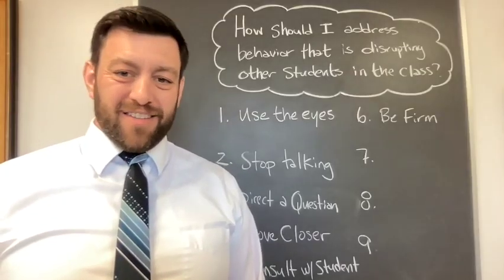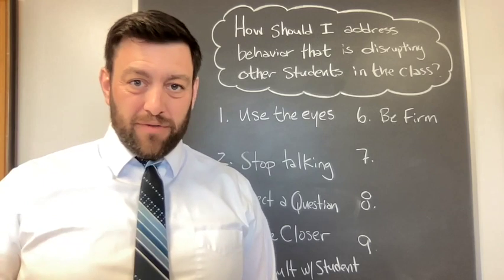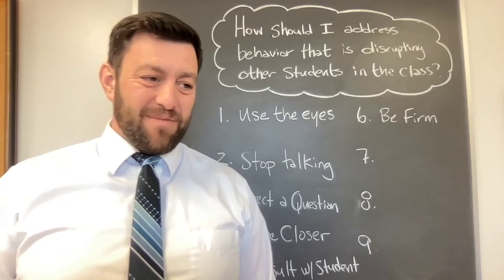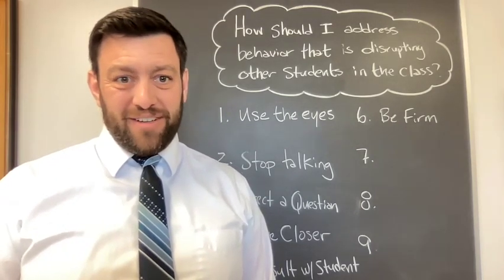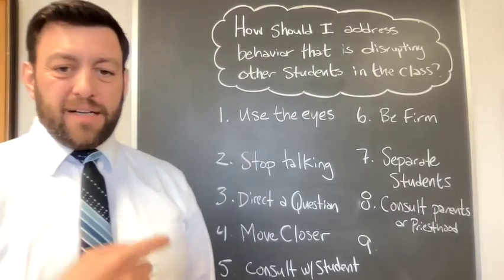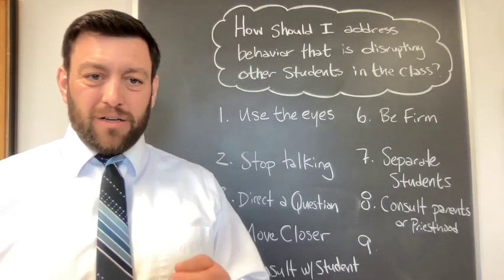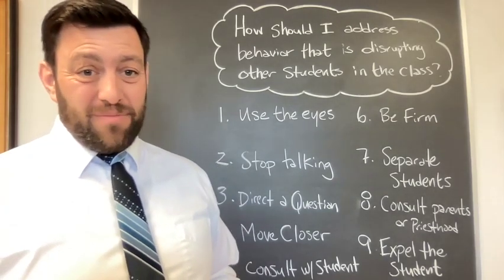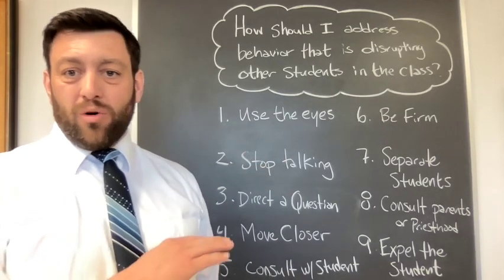Part 2 - Addressing Disruptive Behaviour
In this video we look four more ideas for dealing with disruptive behaviour in the seminary classroom.